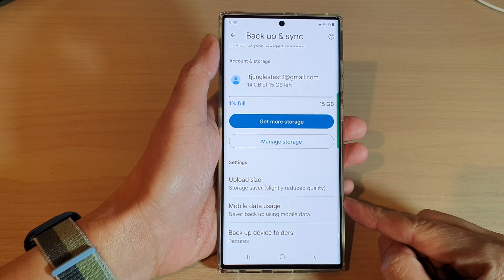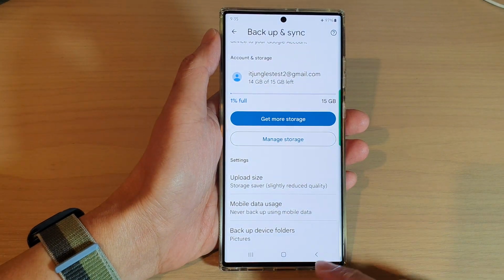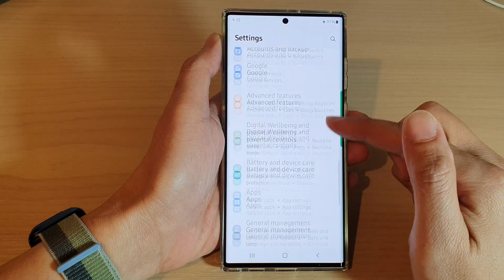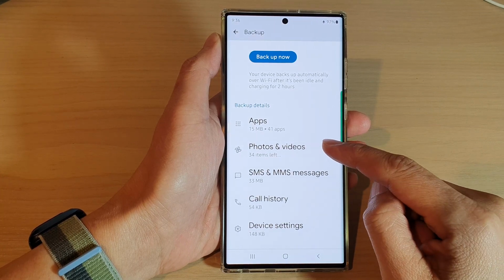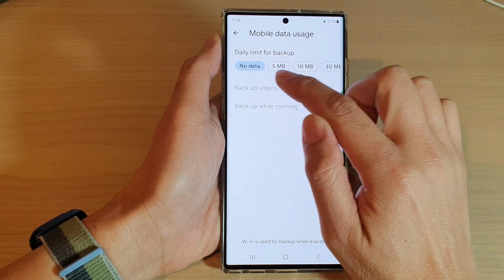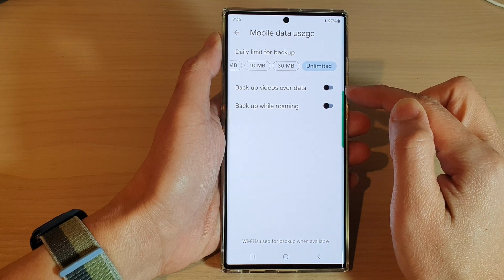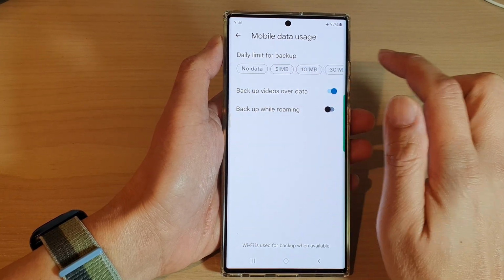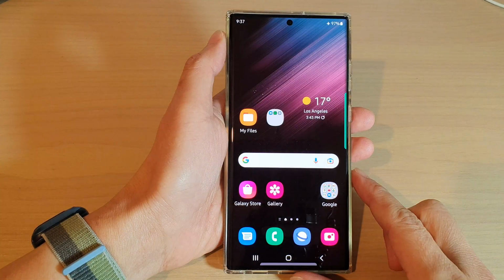Galaxy S22/S22+/Ultra: How to Allow/Don't Allow Backup Of Videos & Photos Using Mobile Data Usage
Learn how you can allow or don't allow backup of videos and photos using mobile data usage on the Samsung Galaxy S22 / S22+ / S22 Ultra.